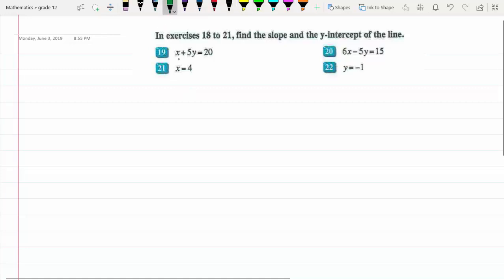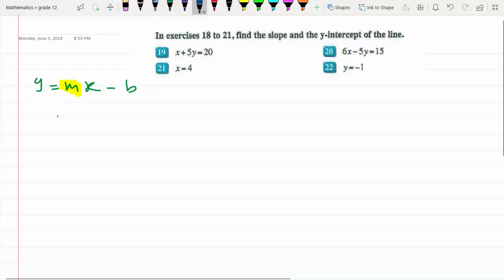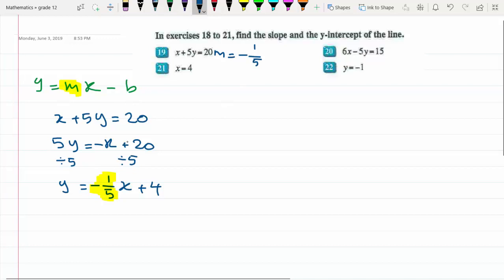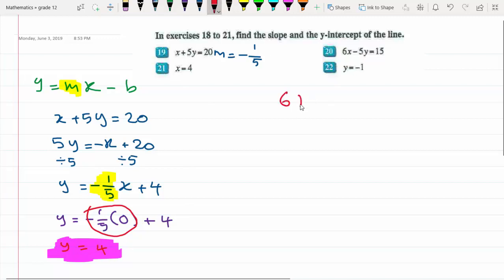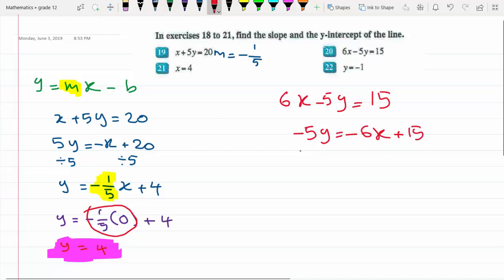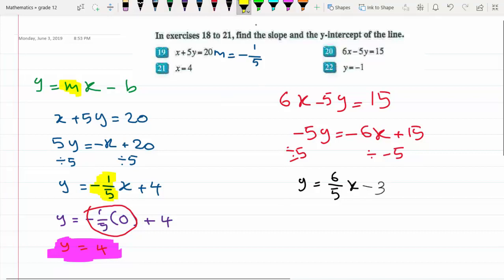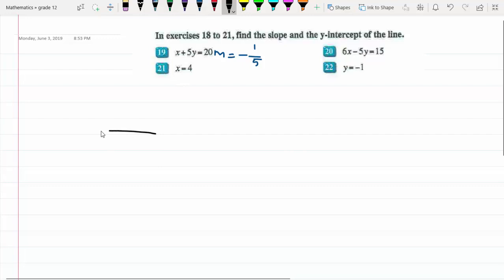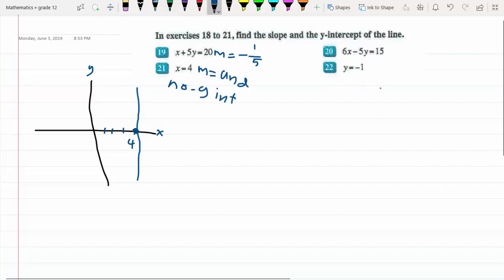Poly 12 math | slop and y intercept page 18,ex 19,20,21,22